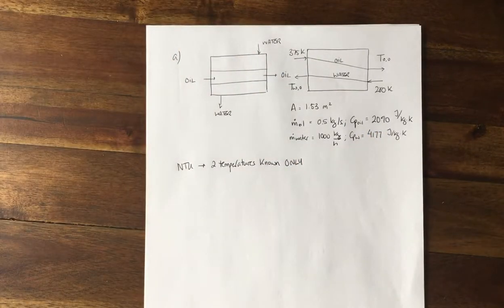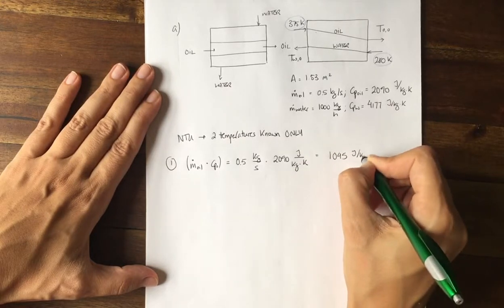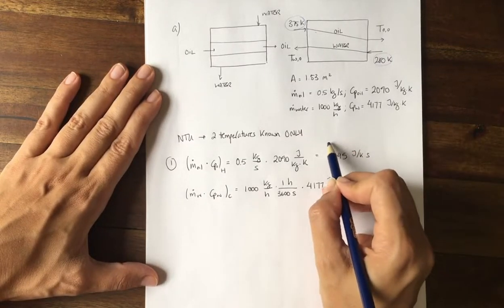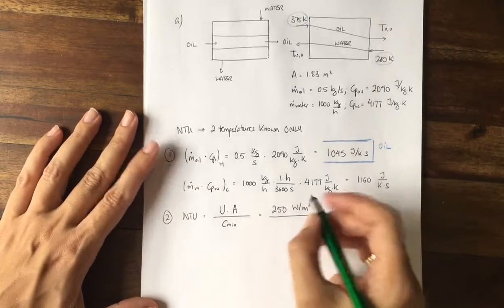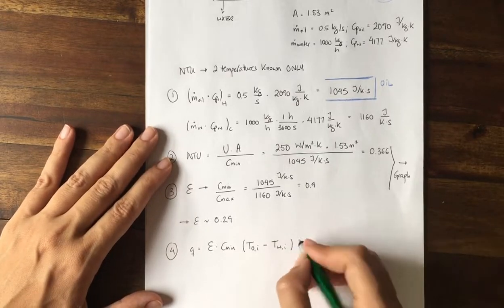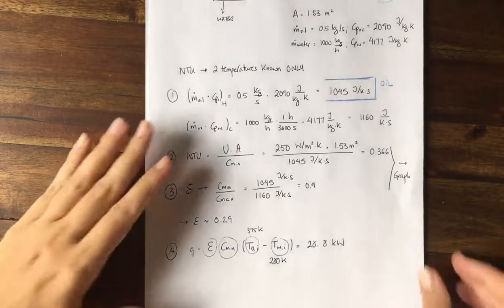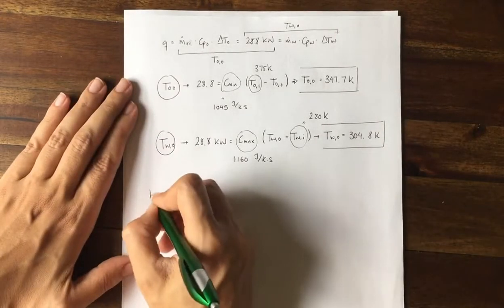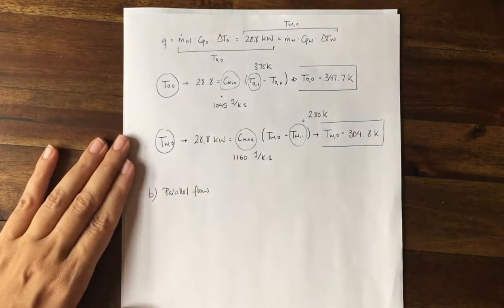Lect 07 - Heat Exchangers Example 2.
Solution of the example 2 included in Lect 07 - Heat Exchangers.
Please provide feedback by selecting "Like" or "Dislike". Your feedback and comments is important in developing new tutorials.